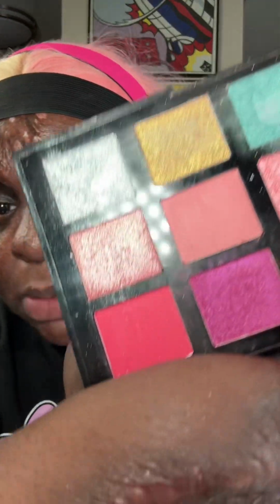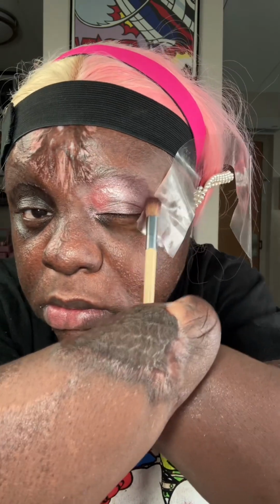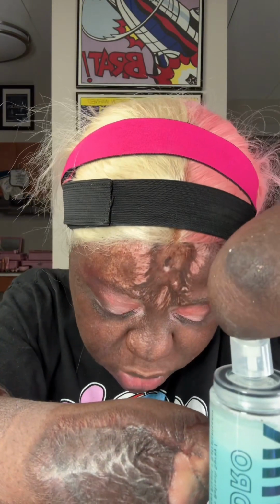Pink Friday2 ￼ makeup tutorial!!💄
Hey guys 😊 today we are getting ready to go to the Nicki Minaj pink Friday 2 concert !￼💖 This was my first concert ever🤯 her concert was Hella fun. I was hype all night.👍

WELCOME TEAM  GREEN  HEART !💚  :)￼